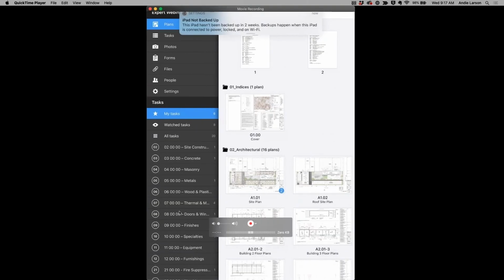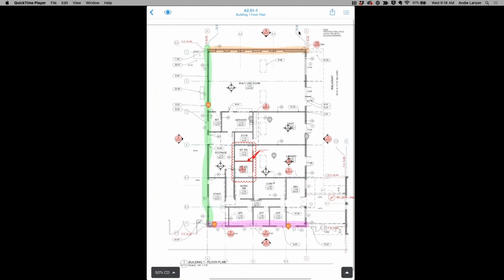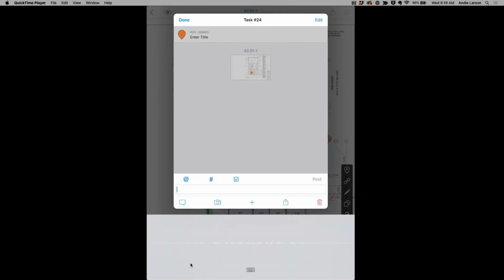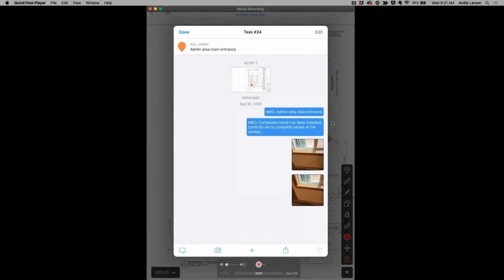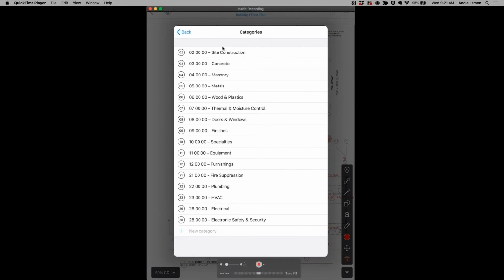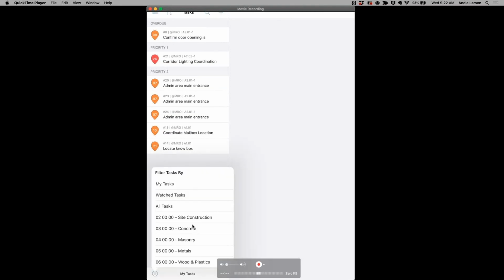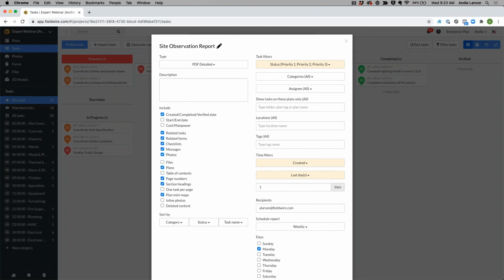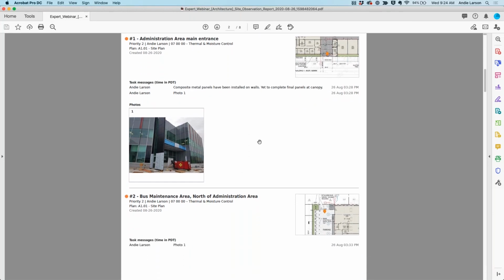Fieldwire for Architects: Part 2 Site Reports for Architect's with Fieldwire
In this video, we provide a general overview of how to use Fieldwire for site observation reports.